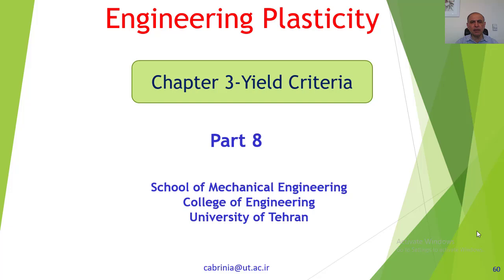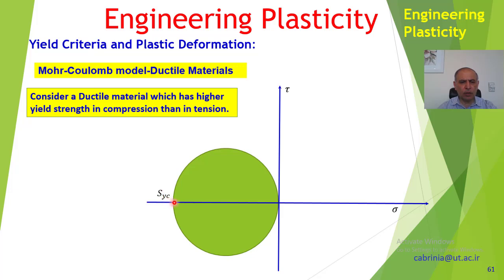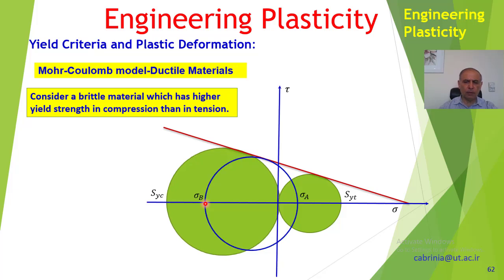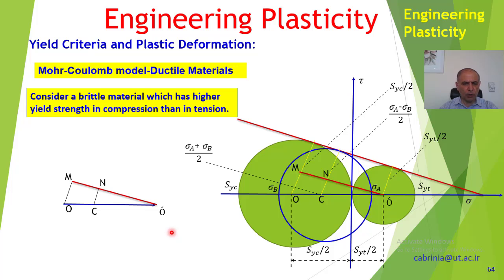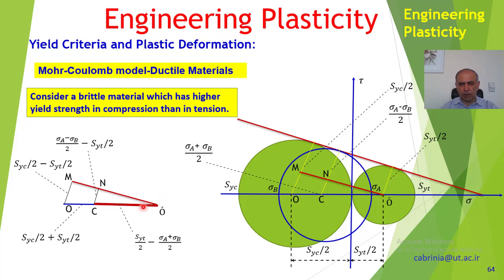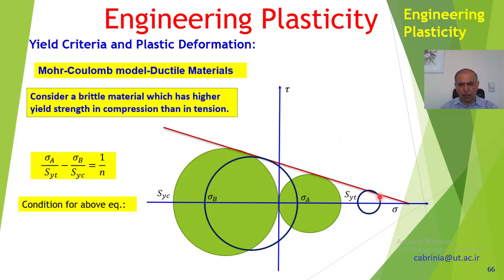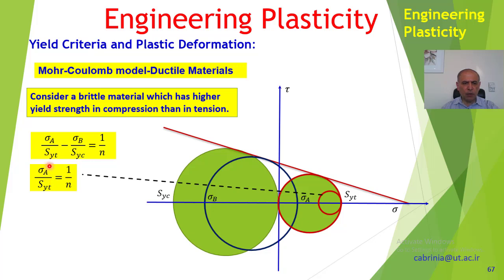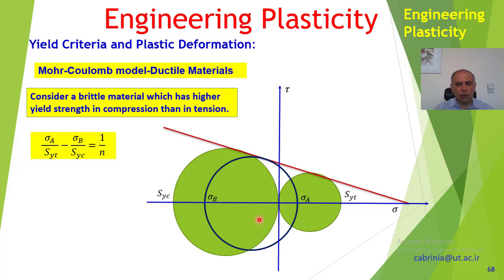Mehanical Engineering: Engineering Plasticity, Chapter 3, Yield criteria, Part 8